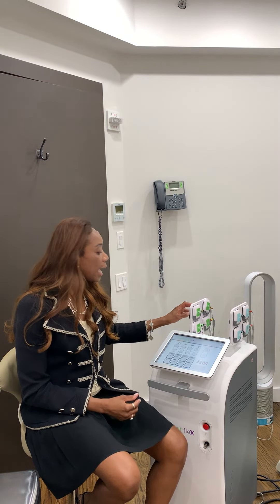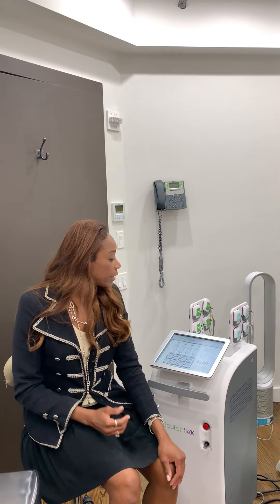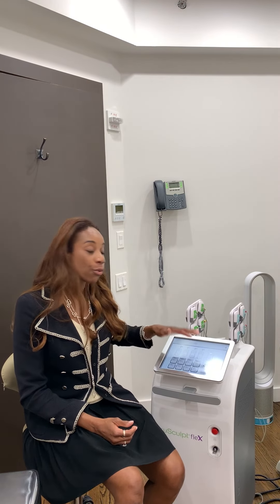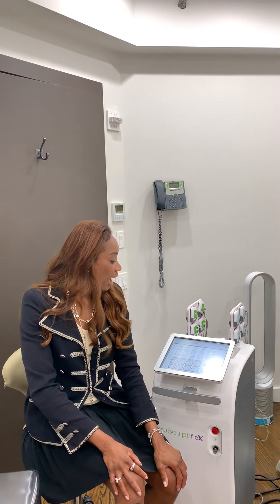TruSculpt Flex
Build muscle, lose fat, and get sculpted with TruSculpt Flex! Much like it's cousin the TruSculpt iD, Flex can help you see the results you've been working for but maybe now showing off.